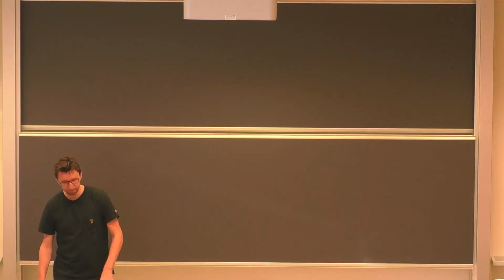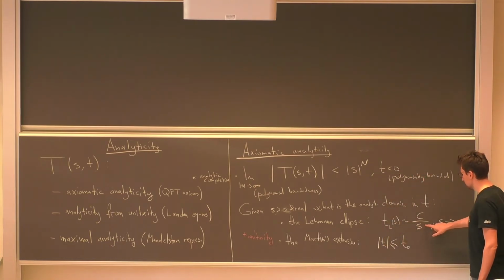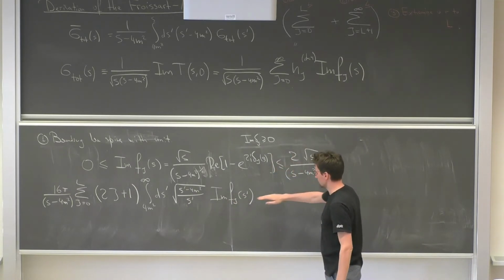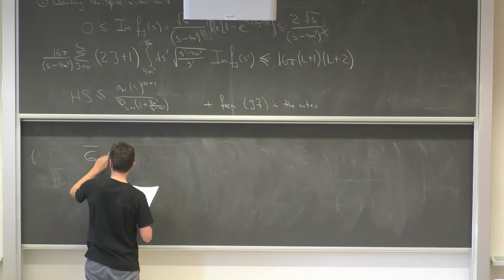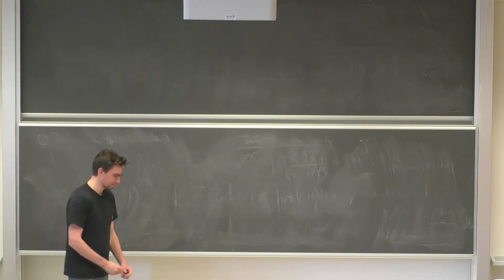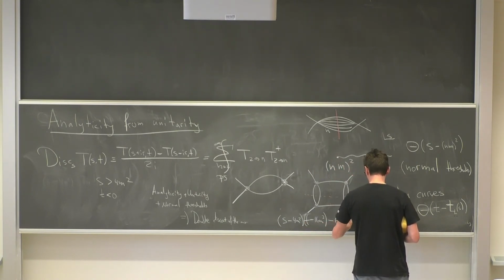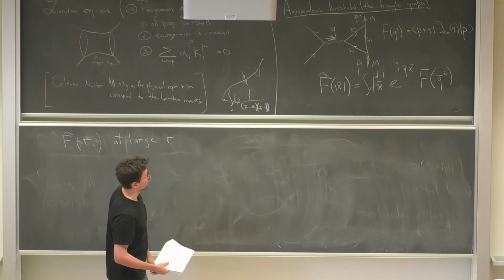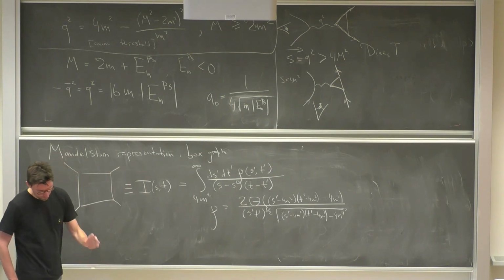Alexander Zhiboedov - The Analytic S-matrix : Lecture III